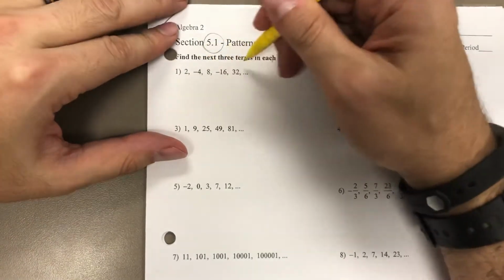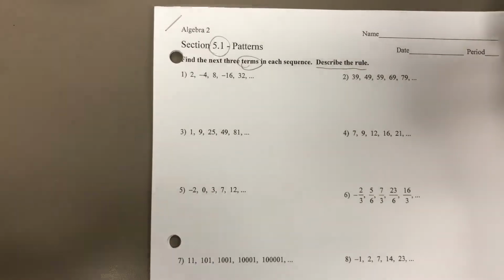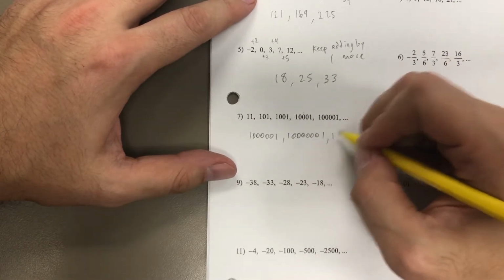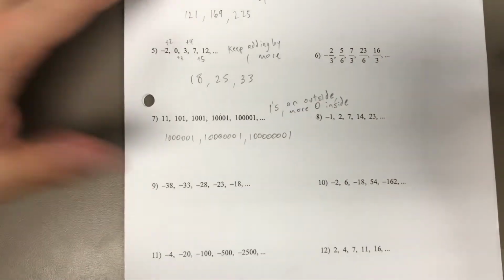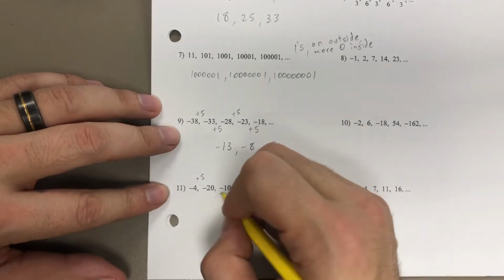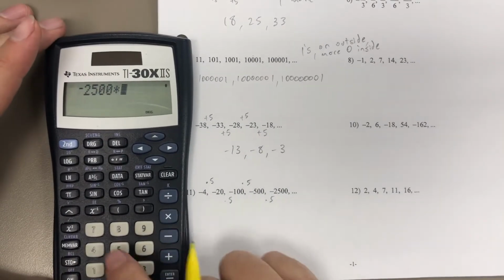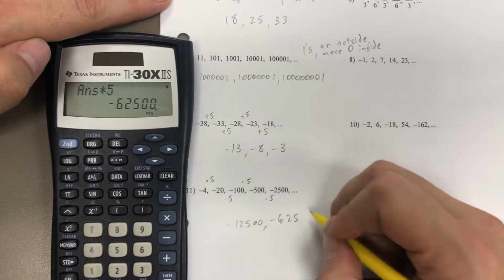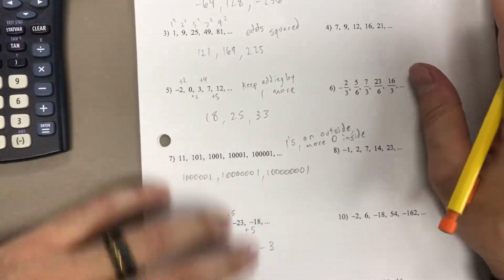5.1 patterns odds